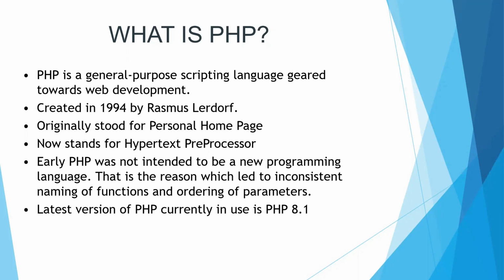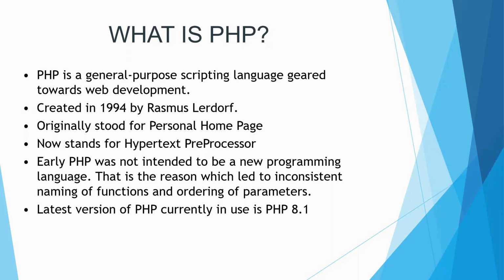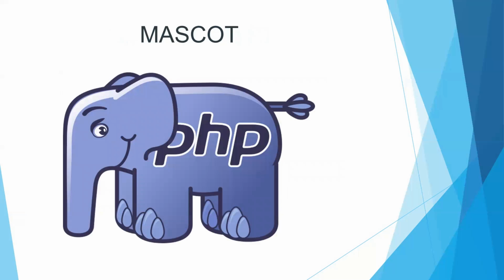Intoduction to PHP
What is PHP and How it is used